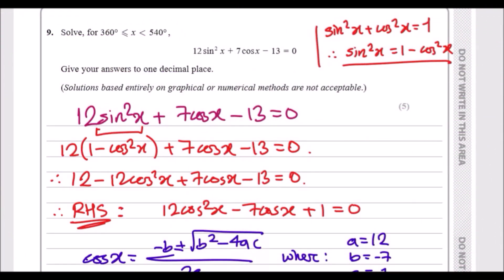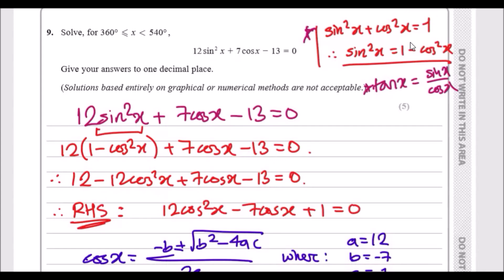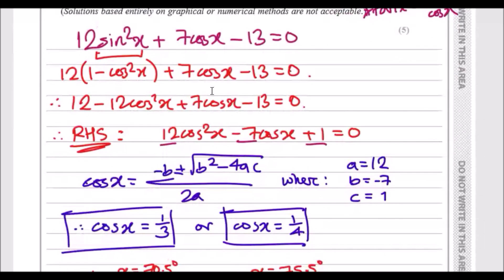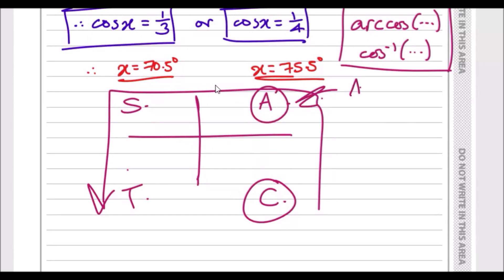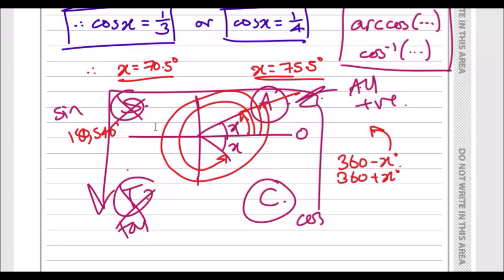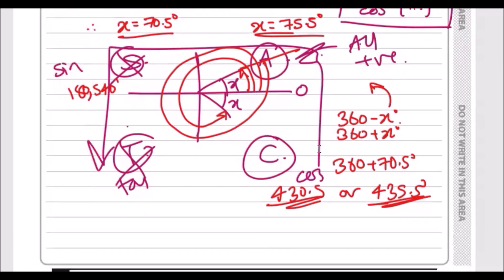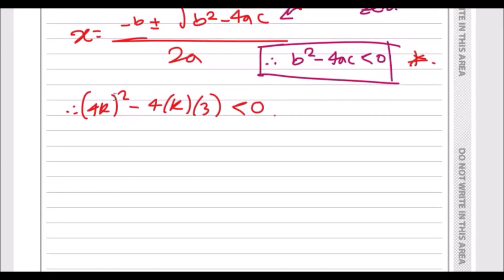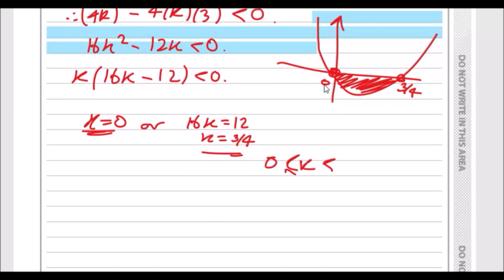Edexcel GCE Sample 2017 | AS Paper 1 | Questions 9-10 (Pure Maths) Walkthrough